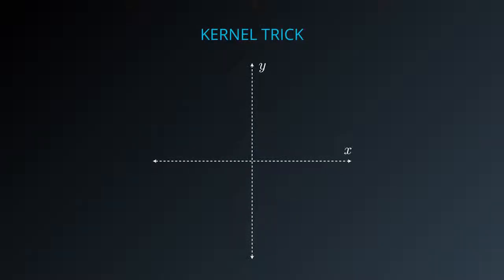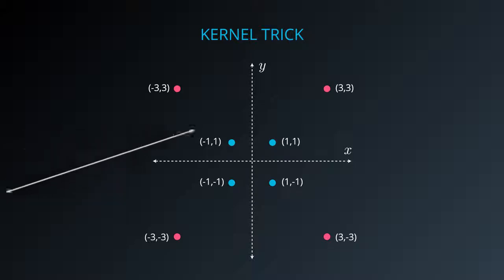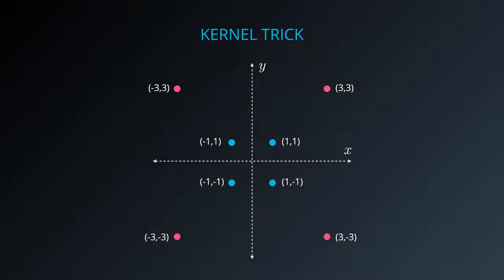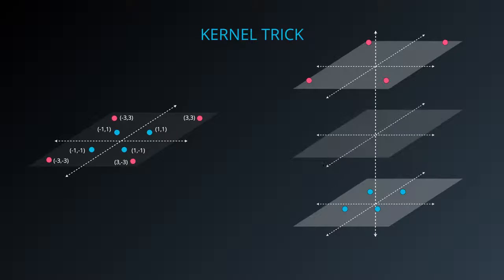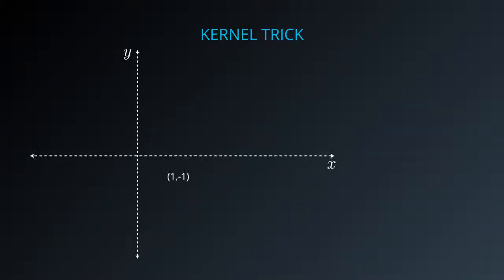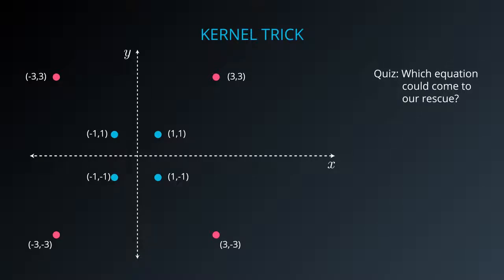104 Polynomial Kernel